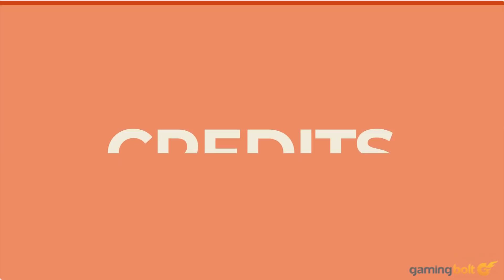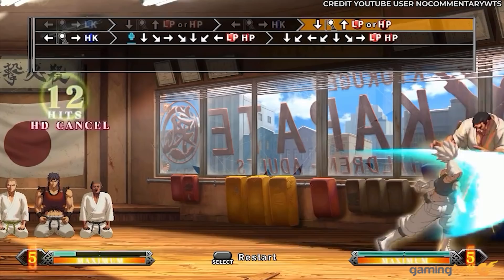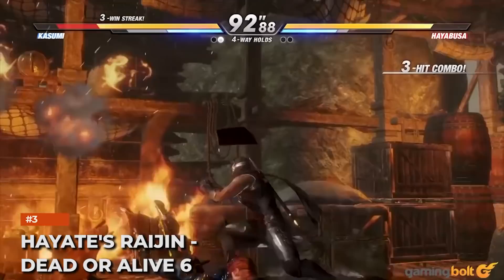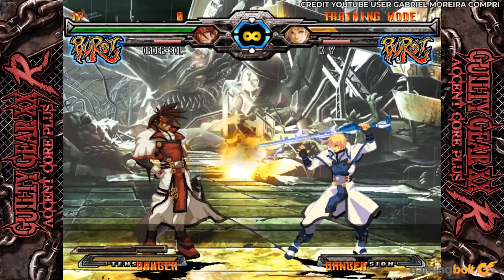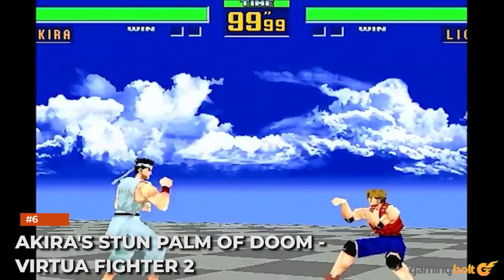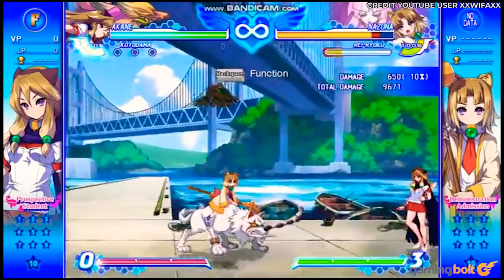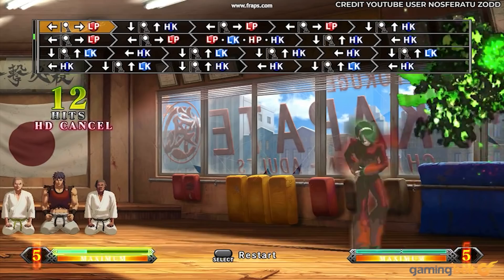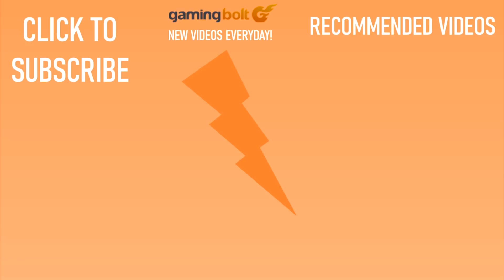9 Fighting Game Combos That Will Destroy Your Motivation (and Hands)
Fighting games aren't for the weak of heart. Yes, you could hop into a game like Mortal Kombat, Dragon Ball FighterZ or Street Fighter 5 and get by on some basic inputs. But properly mastering all the different combos and set-ups takes time.

Then you have those combos which exist for no other reason than to destroy your motivation. Let's take a look at 9 of them here.